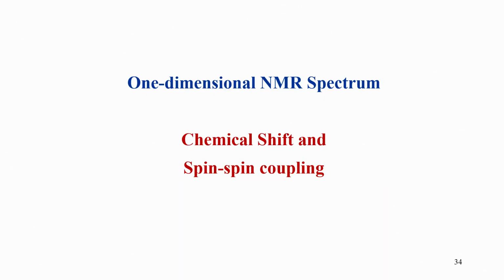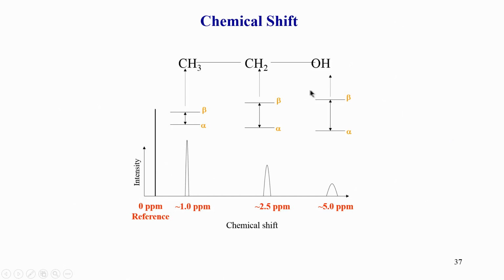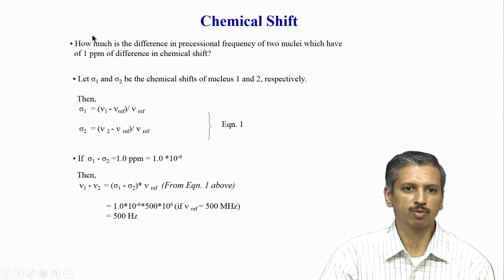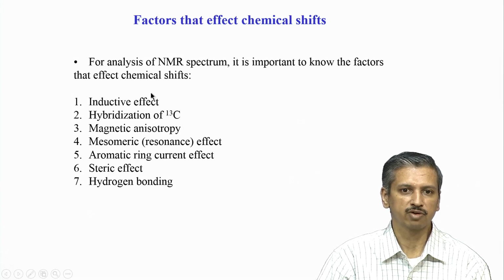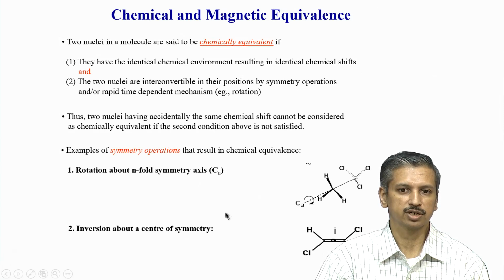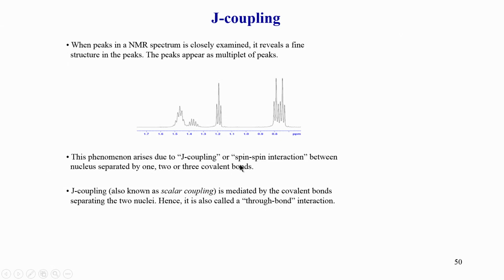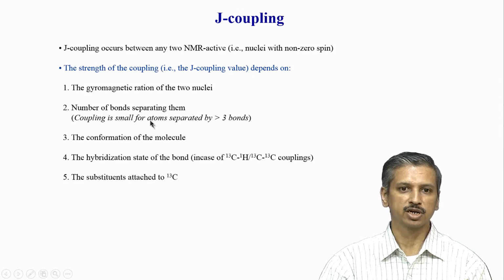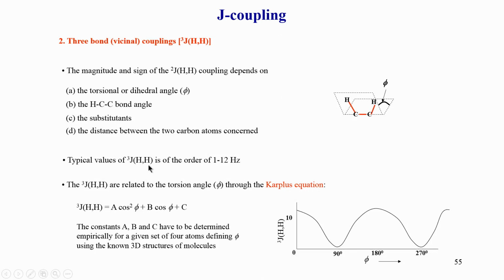cy12-noc19 lec04 Basic concepts in 1D NMR Chemical shift and Spin spin coupling